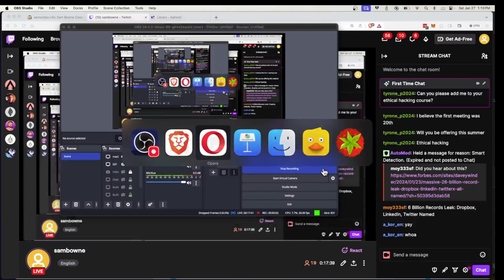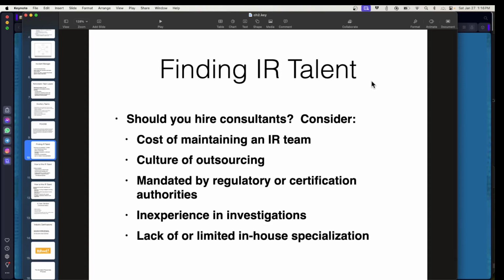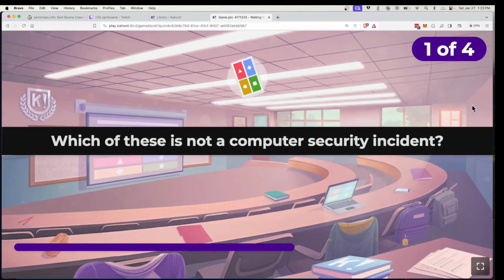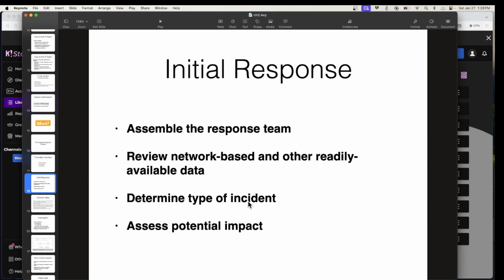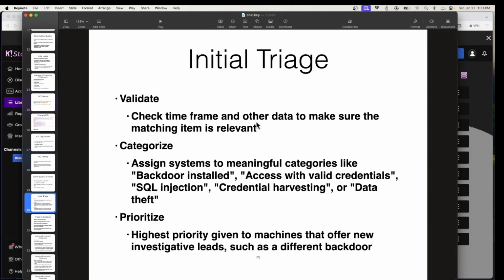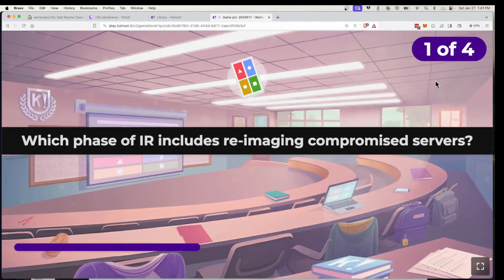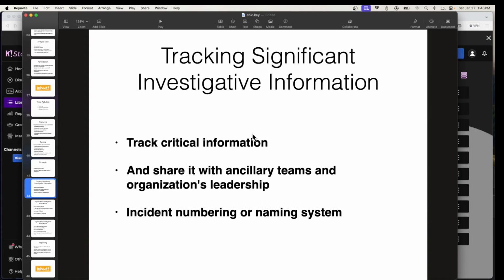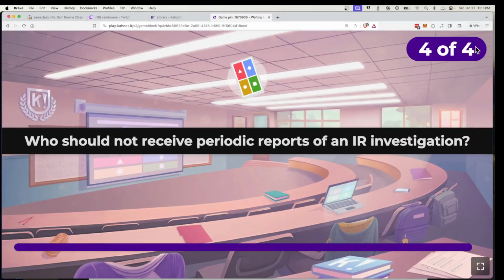2 IR Management Handbook